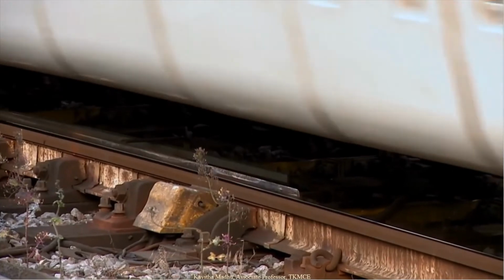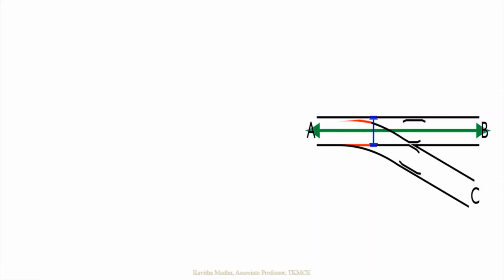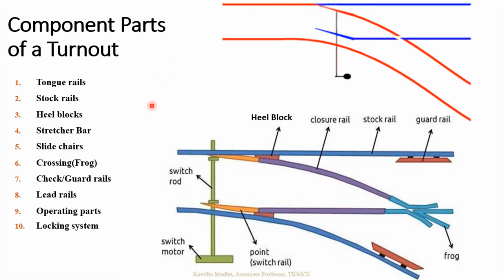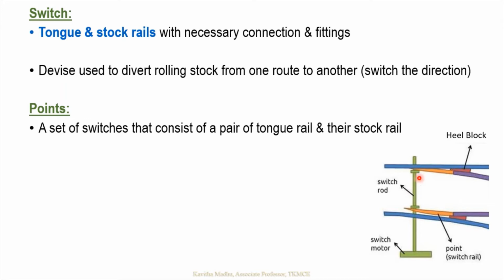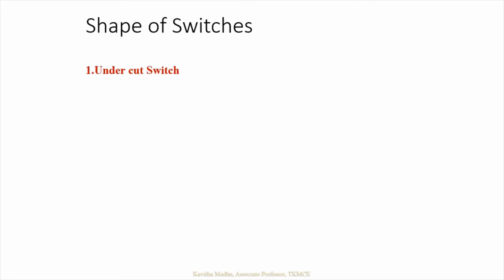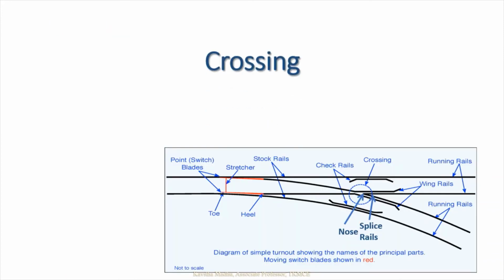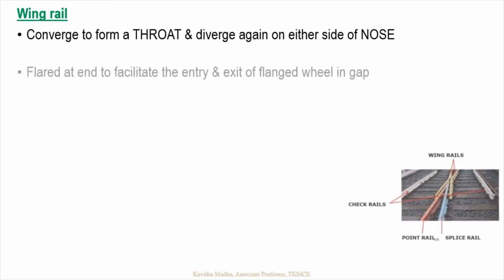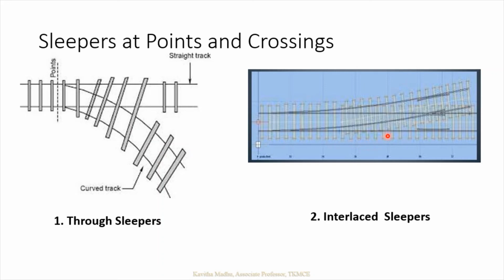Points and Crossings: Turnouts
Module III